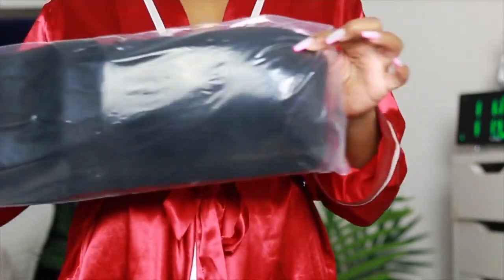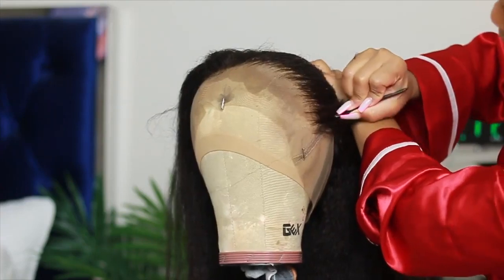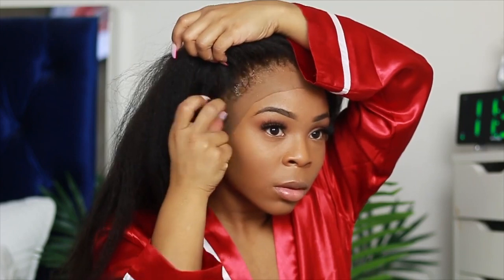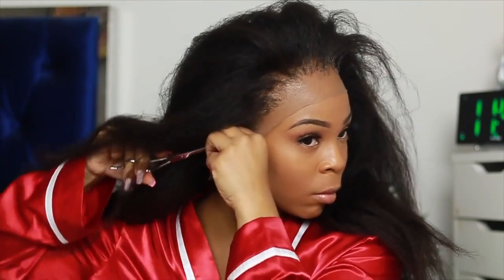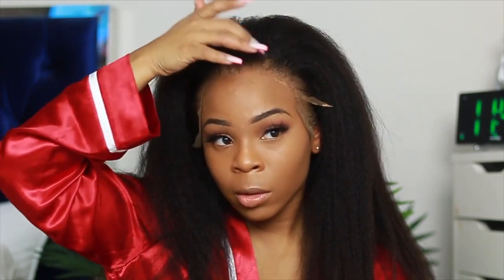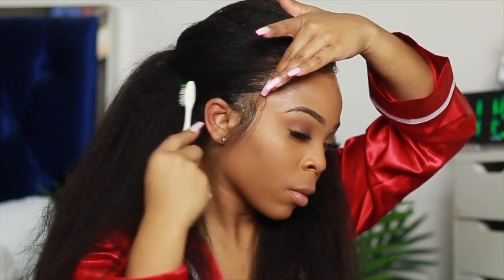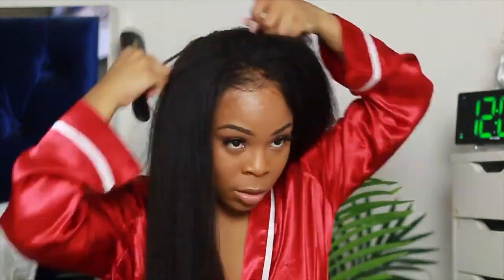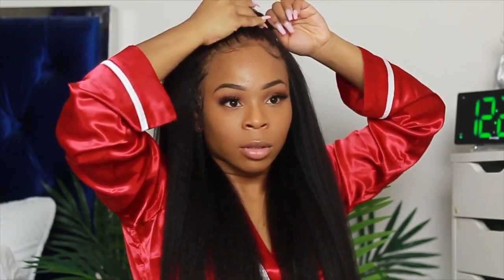Detailed Wig Install|African Americans Texture Blowout Kinky Straight Lace Wig|Premier Lace Wigs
➤Apply a code “Premier10＂to save $10
Kinky Straight 360 Lace Frontal Wigs
SKU:360LW05
Indian Remy Hair
Length:22 inches
Color:natural color
Size:average (22”-22.5”)
150% thick density
Medium brown lace
Pre-plucked hairline
Removable elastic band

Follow @PremierLaceWigs To Have A Chance To Win A Free Wig!